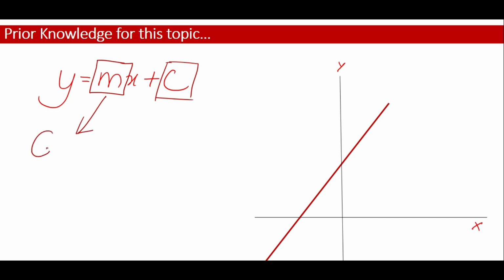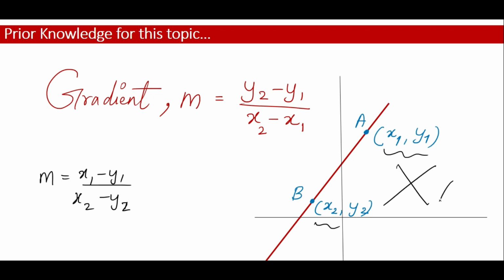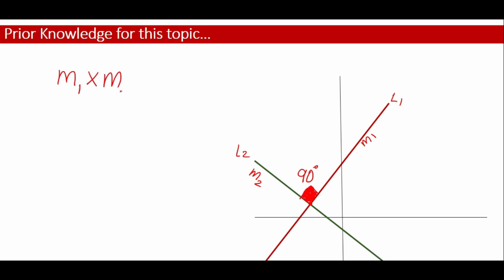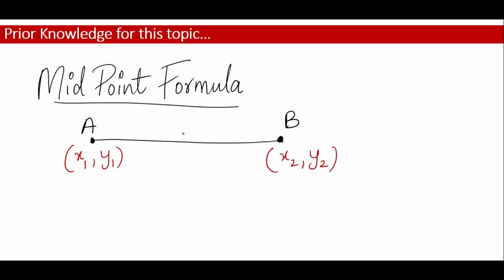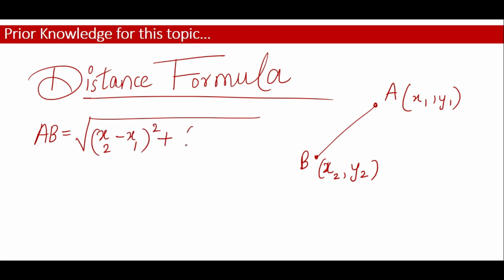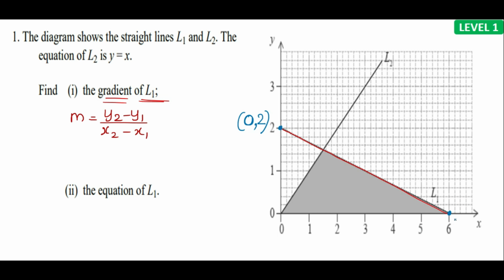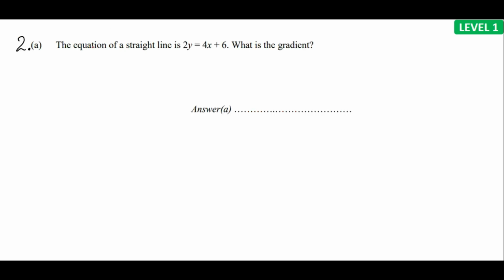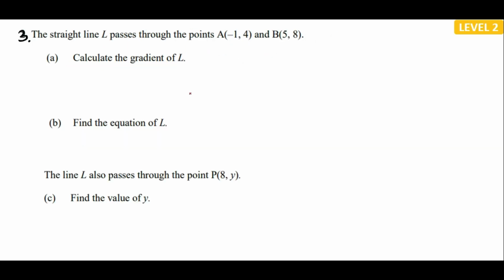y=mx+c Straight Line Questions-Revision ONLY#0580